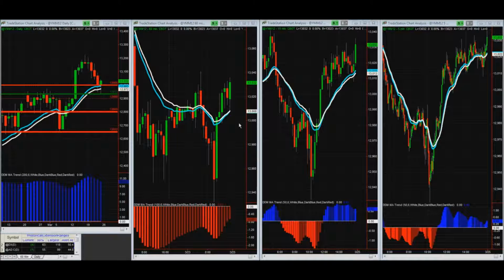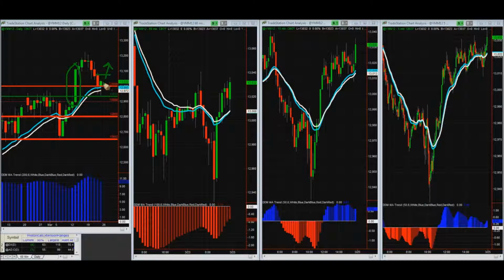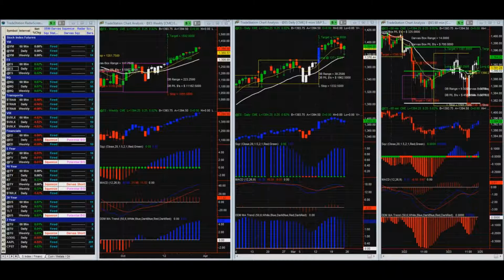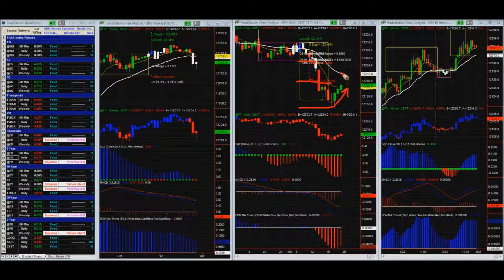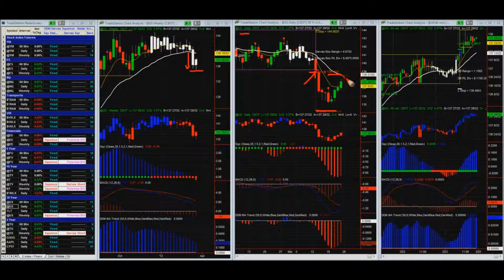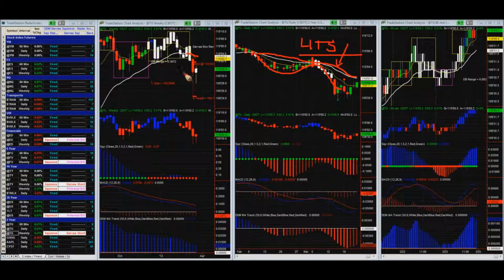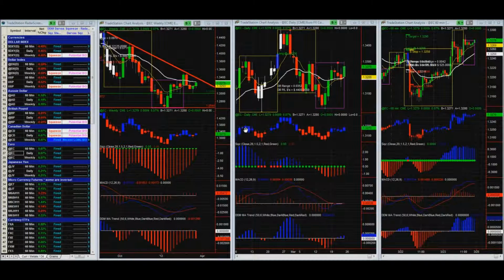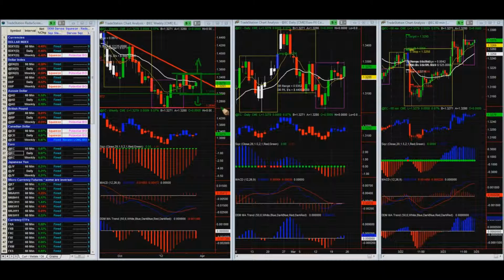March 24 2012 Market Recap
Shortened video this week as I get ready for a meetup presentation tomorrow.

Reviewing the stock index futures, notes/bonds, Euro and U.S. Dollar Index this week only.  The Euro key 1.30 level may be setting up a potential swing low on the weekly chart, let's see if it holds and pushes higher or rolls over to re-test the 1.2650ish level.